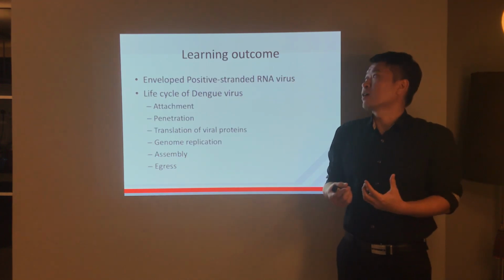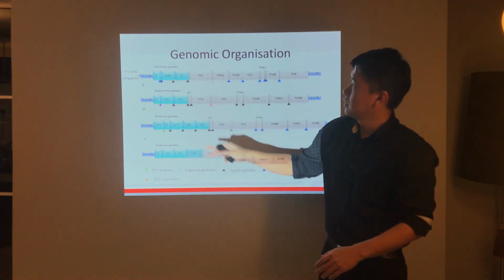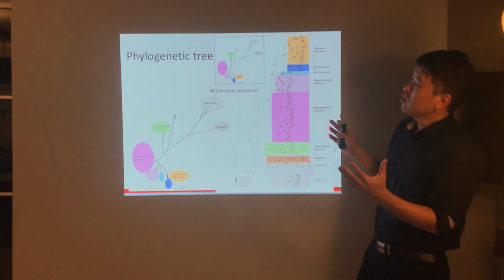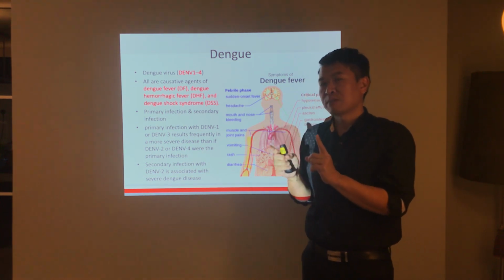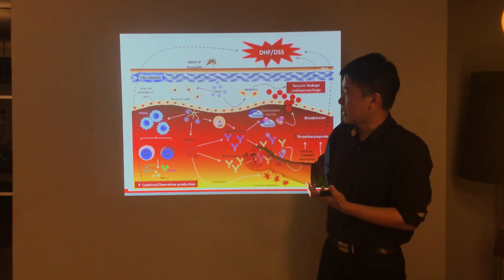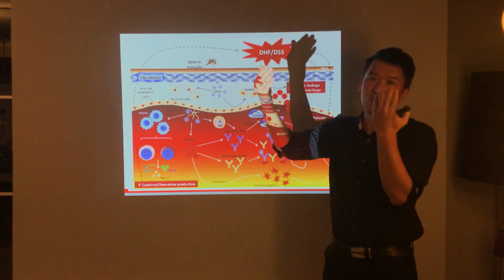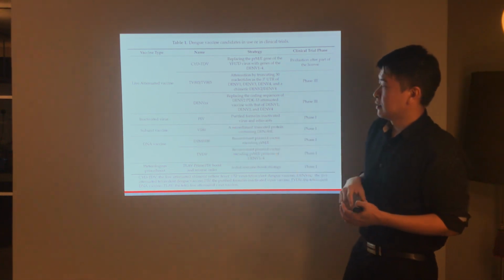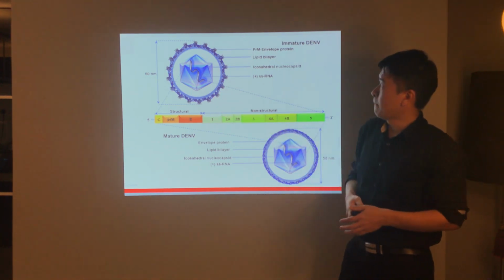Enveloped Positive-Stranded RNA Virus (Part 1)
In this lecture, we will discuss the enveloped positive-stranded RNA virus.